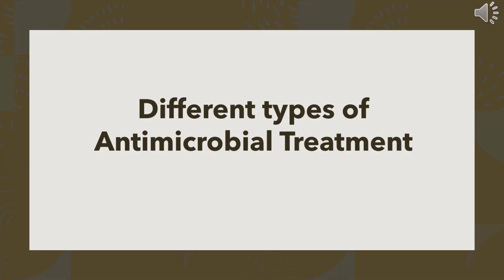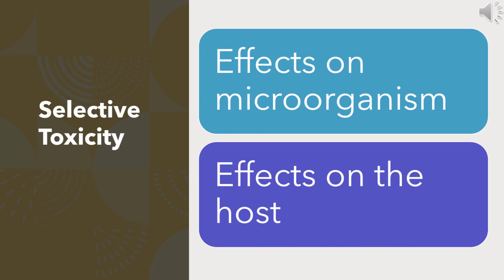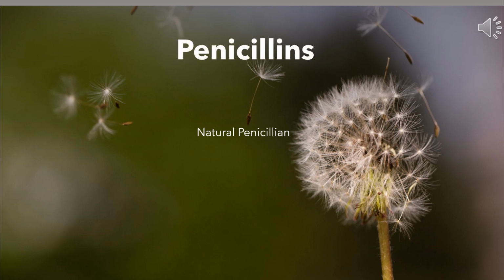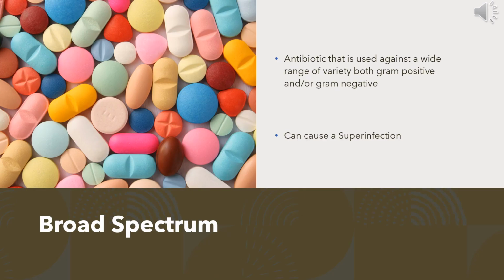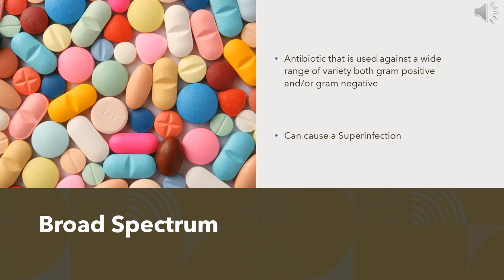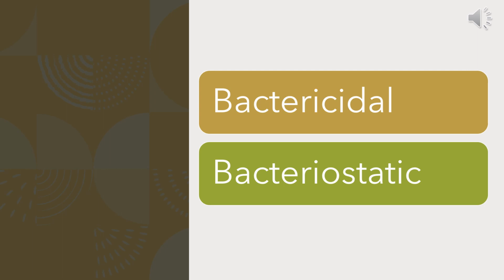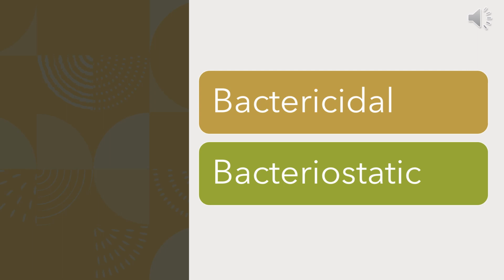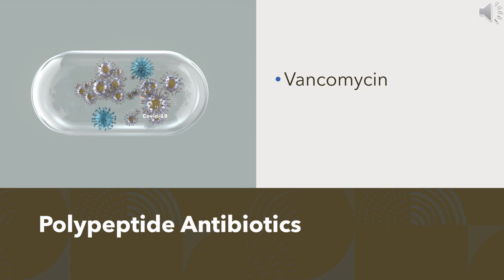chapter 12 antimicrobial treatments